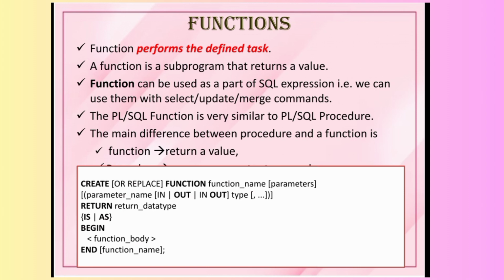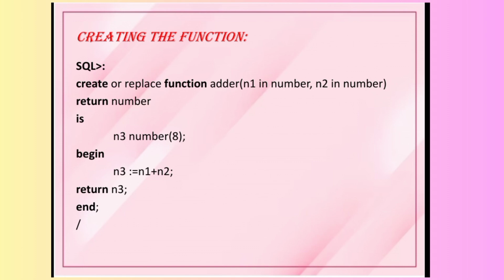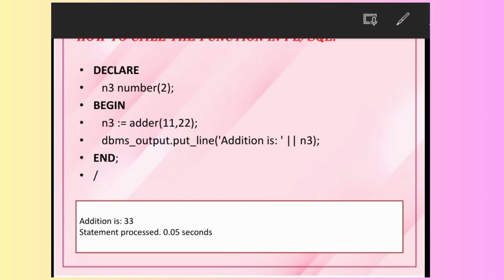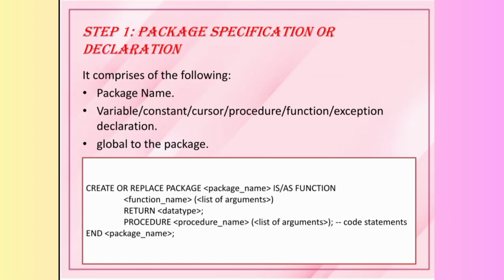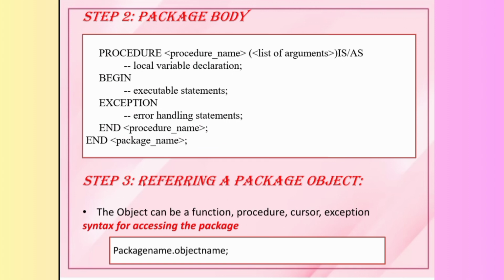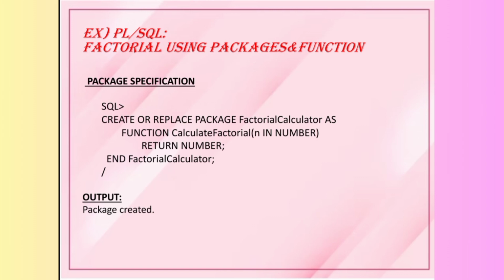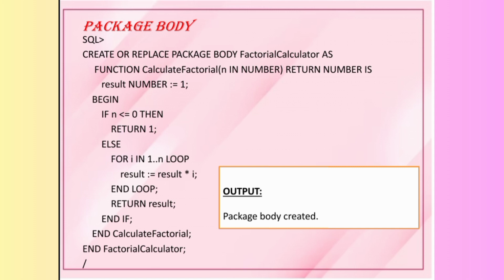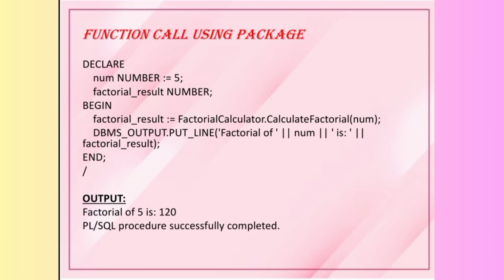Functions and Packages in PL SQL - Ms.K.Kanimozhi